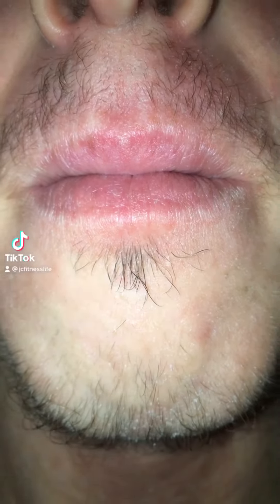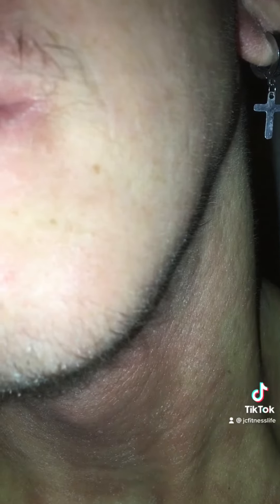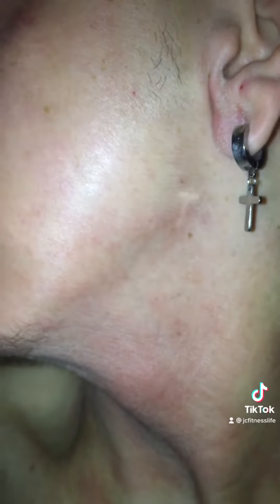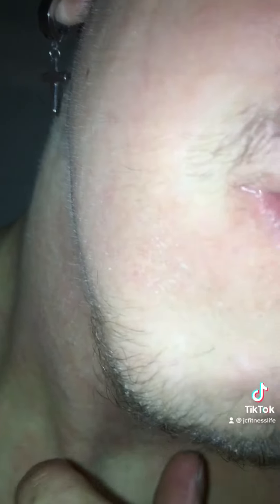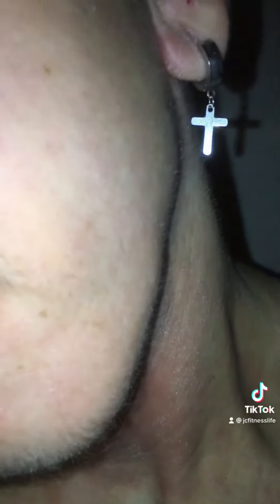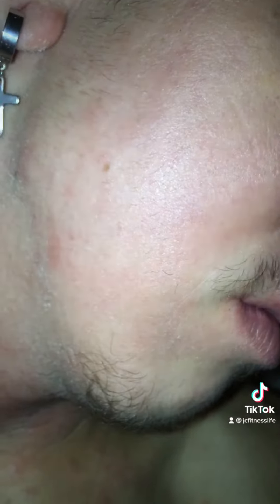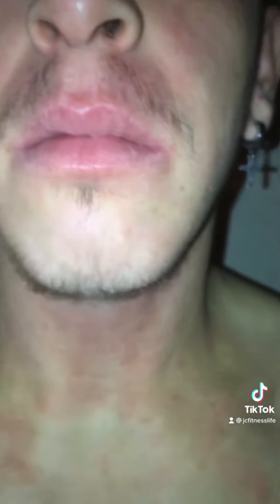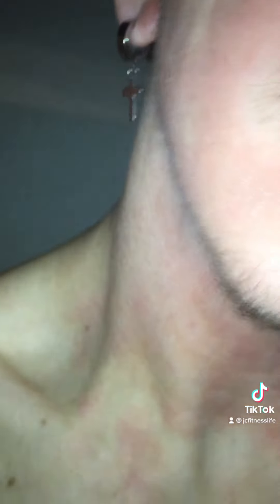Week 4 on Minoxidil | Starting to see some light hairs! 🙌🏻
Hey all. Hope you’re all doing amazing! I’ve just hit week 4 on minoxidil, I feel like I’m starting to see some light hairs on my chin and my cheeks so hopefully it’s actually starting to work. See you at week 5.